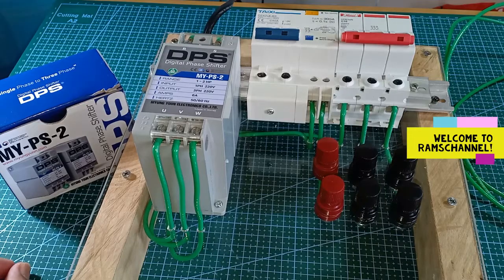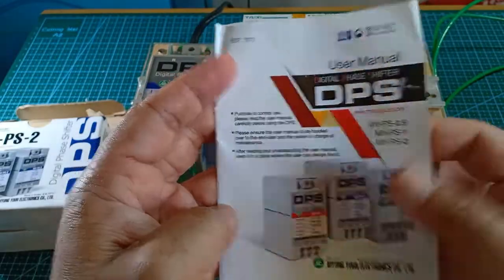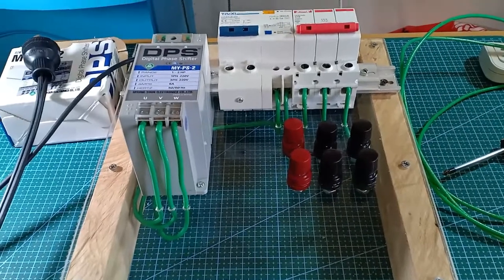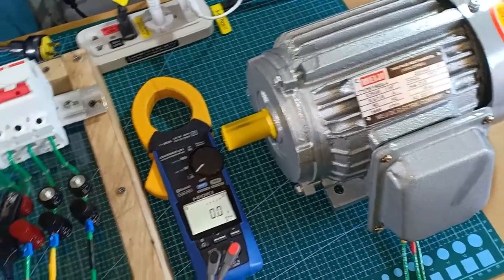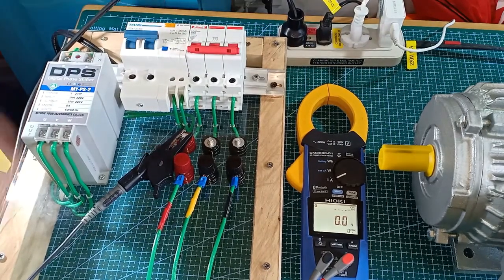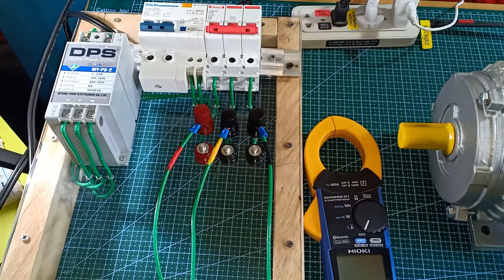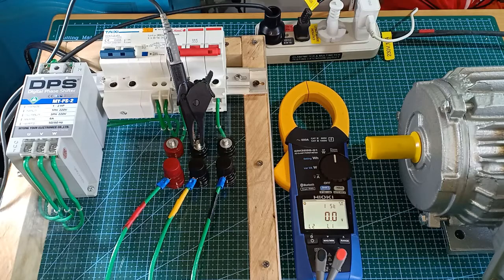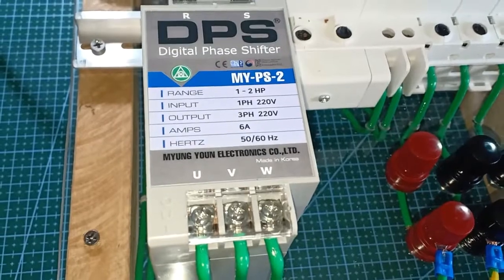[CC] DPS Digital Phase Shifter in a Demo Board & Testing with a Hioki CM3286-01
Hi guys! In this video I installed a DPS, Digital Phase Shifter on a Do-It-Yourself demo board that I made, and tested it with a Hioki CM3286-01 AC Clamp Power Meter. The DPS is a single-phase to three-phase converter. It allows you to run a 3-phase motor out of the available single-phase power supply. The DPS unit model is an MY-PS-2, rated for 1Hp, 220V 3-phase, which is a match for my 1Hp, 3-phase Meiji induction motor. The objective of installing the DPS on a demo board was for me to have 3-phase voltage available for testing purposes, not necessarily for motor control. The DPS did output 3-phase voltage, but it has certain limitations which I discussed in the video. I provided timestamps for easy navigation to topics/chapters. The DPS device is made in Korea.

timestamps
00:29 Function of the DPS
01:00 Simple design no moving parts/switches
01:49 DPS rating must match motor rating
02:00 Retail box and user's manual
02:22 DPS connection on demo board
03:07 Time lapse- making the DPS D.I.Y. demo board
05:02 DPS use for 3-phase motors only
05:26 Q&A note 1- single phase output without motor connected
05:55 Q&A note 2- unbalanced output voltage with motor running but not loaded
06:16 using Hioki CM3286, testing output voltage without motor (open ciircuit)
07:58 using Hioki CM3286, testing output voltage with motor running unloaded
10:01 actual output voltage unbalance, unloaded motor
10:39 using Hioki CM3286, testing output voltage phase sequence
13:12 Pros & Cons, closing thoughts